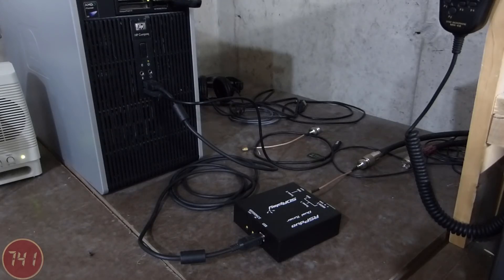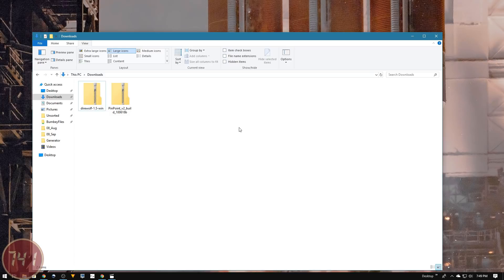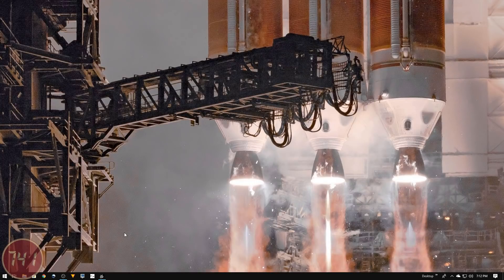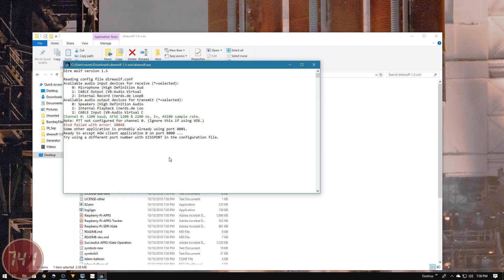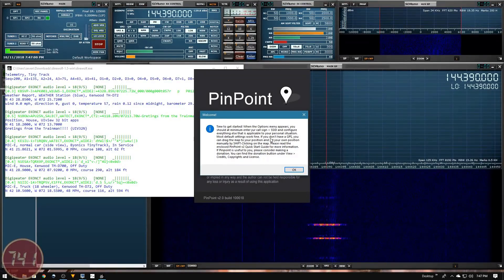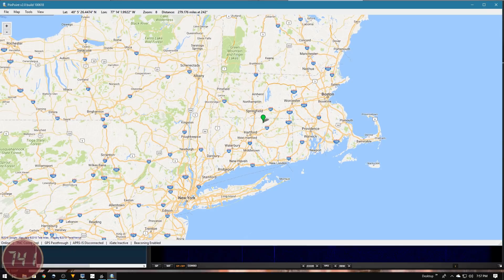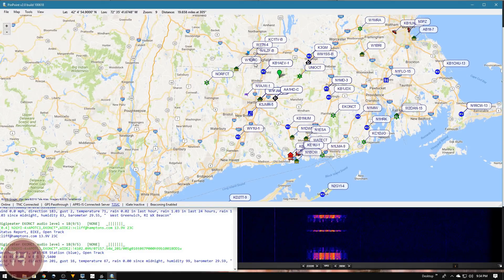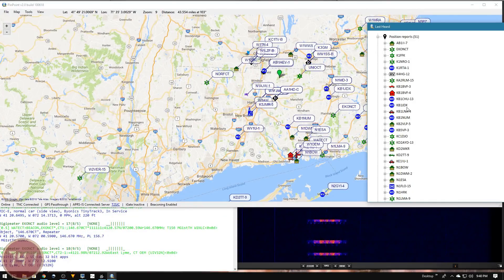APRS on the SDRplay RSPduo using SDRuno DireWolf and PinPoint APRS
You are watching me setup an SDRplay RSPduo to monitor 2 meter APRS traffic using SRDuno, VBaudio cable, DIreWolf, and PinPoint APRS.

I forgot to mention in the video that while you are monitoring APRS on one of the RSPduo's receiver, you can independently tune the other.